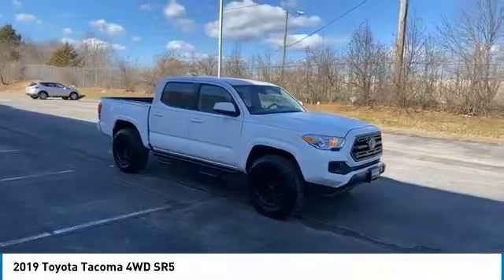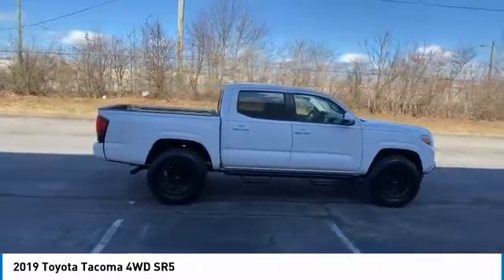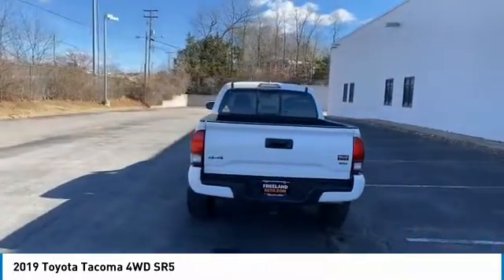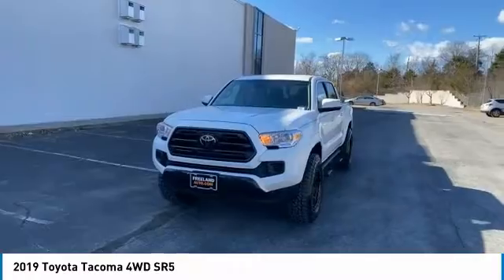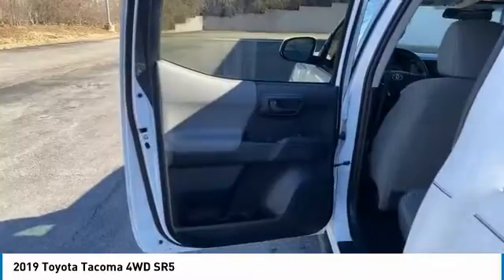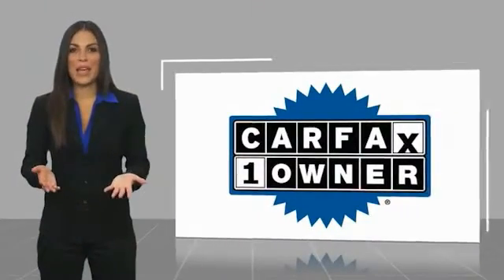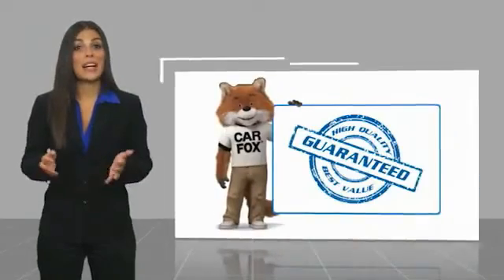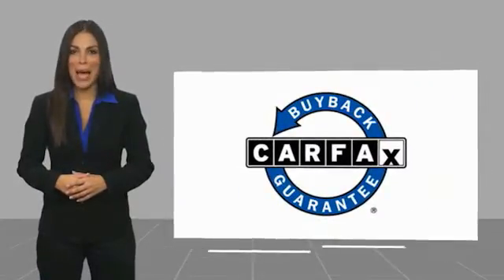2019 Toyota Tacoma 4WD Live P8941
2019 Toyota Tacoma 4WD SR5

Freeland Chevrolet
5333 Hickory Hollow Parkway